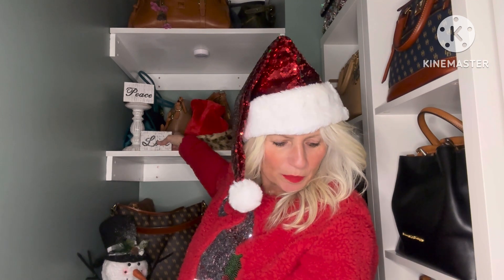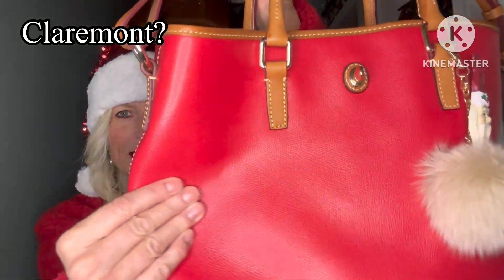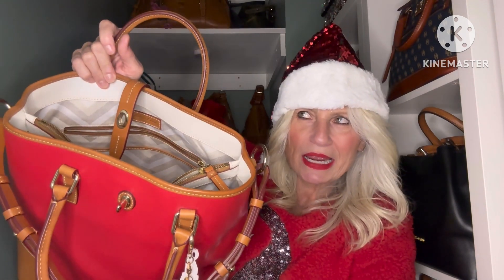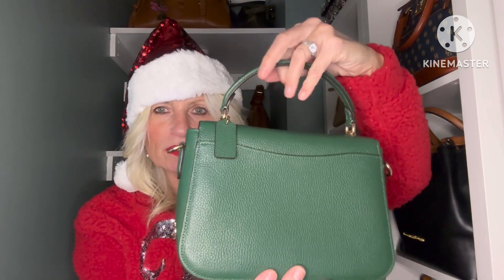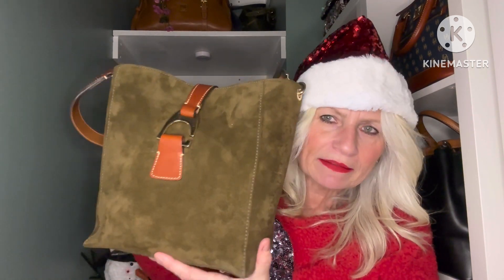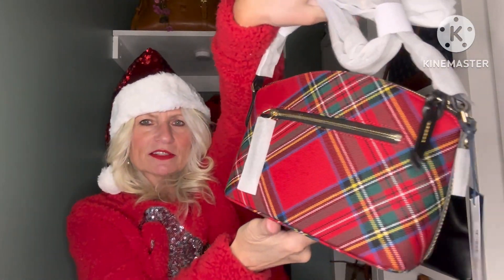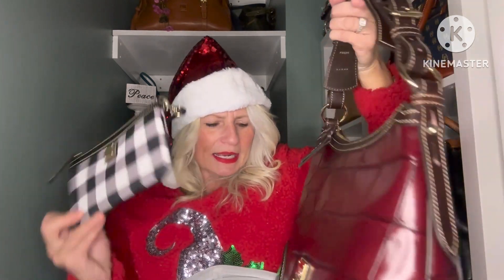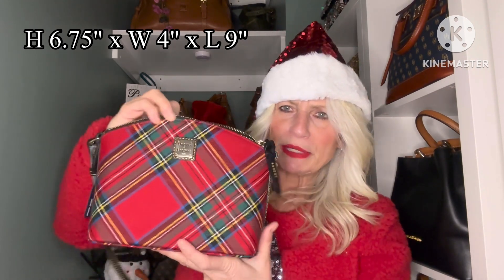My Top Christmas Bags Of 2023! 🎄🎅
Hello! Thanks for taking the time to watch my video.

Just a little festive handbag fun! These are my top choices of handbags from my collection that I would carry for Christmas this year featuring an unbagging!

I would love it if you became part of my YouTube family.   Thanks!

Xoxo

Use my link below to get a $30 bonus when you sign up for a new Rakuten account and make a qualifying purchase within the first 90 days. Thanks for using my link!